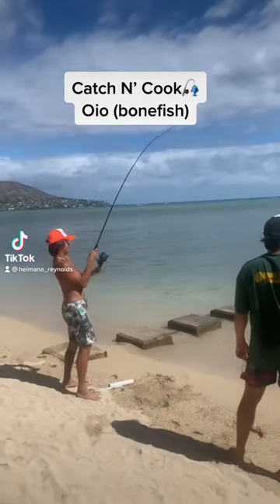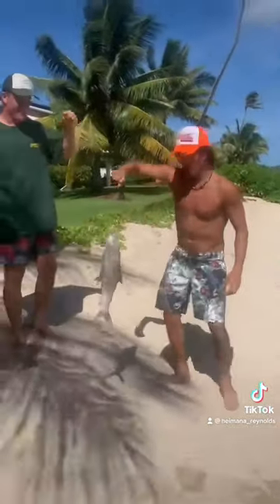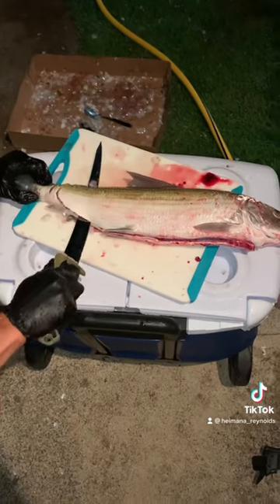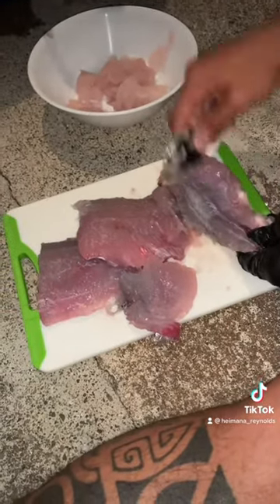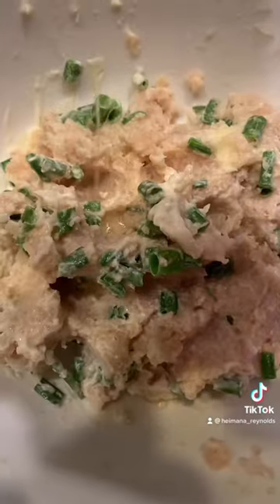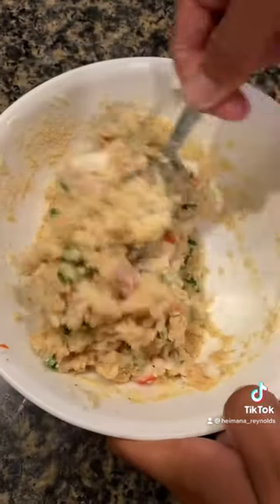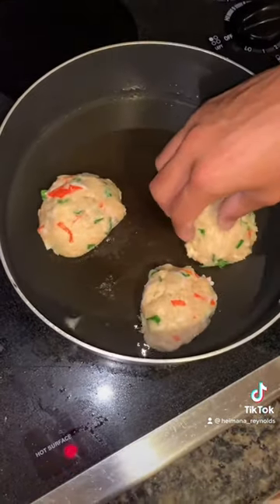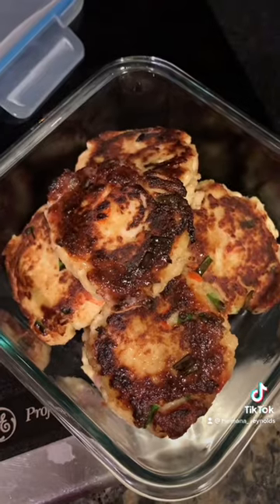Quick Catch N’Cook with Oio (bonefish) in Hawaii